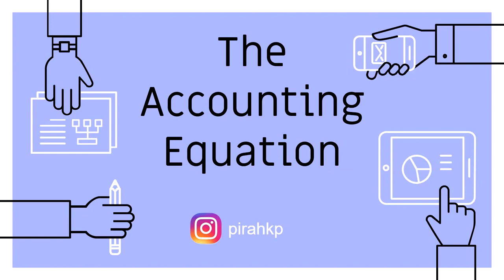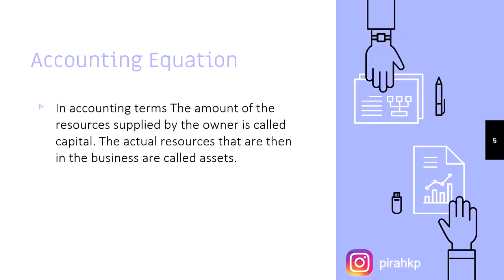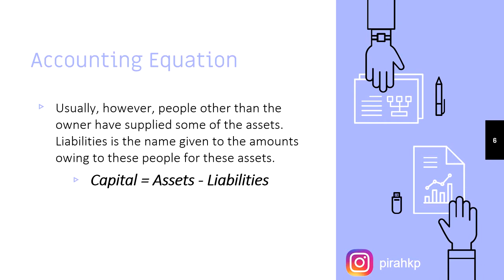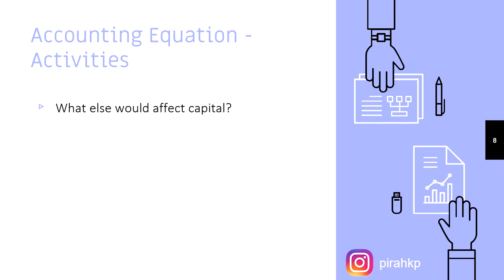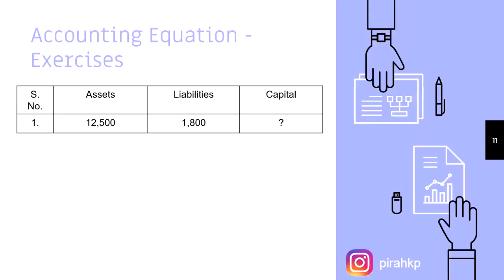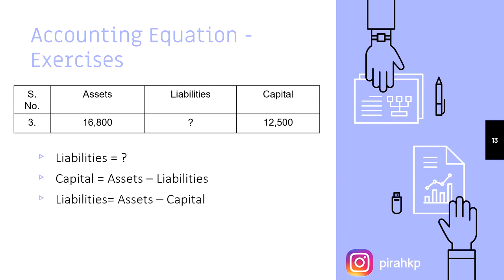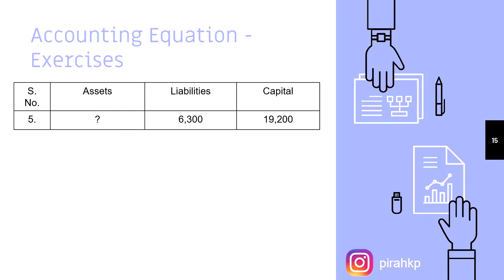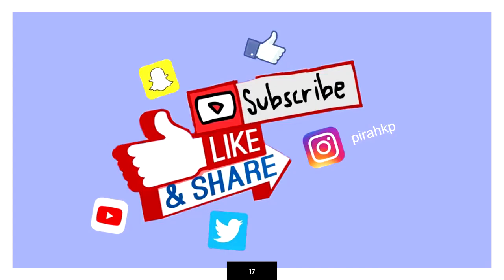Accounting Equation | Derivation | Exercises | Basic explanation of Accounting equation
In this video we are learning all about the accounting equation. I hope you enjoy this video.
In this video we learn what is accounting equation?
How accounting equation is derived?
We do some activities and exercises regarding accounting equation.

Notes + Exercises of the Accounting Equation

FAQ:
1. Where are you from?
I am from Pakistan.
2. What is your profession?